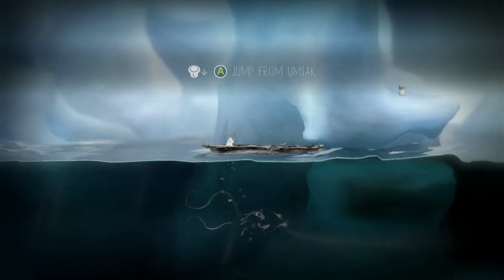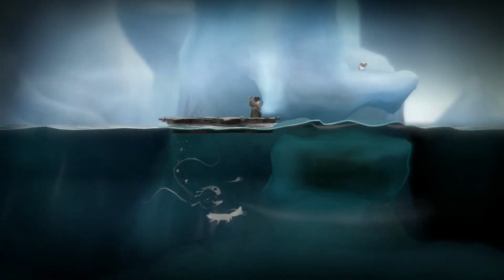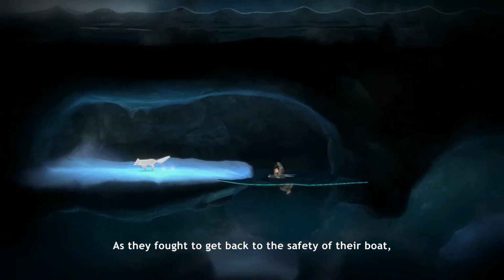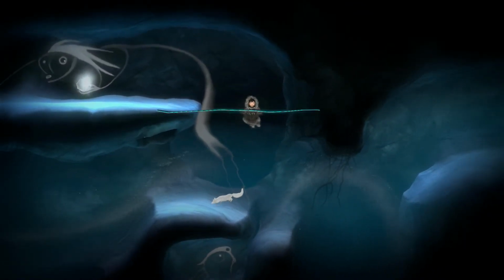Never Alone Foxtales DLC Achievement Walkthrough Part 1 (Xbox One)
We show you how to complete Never Alone Foxtales DLC.